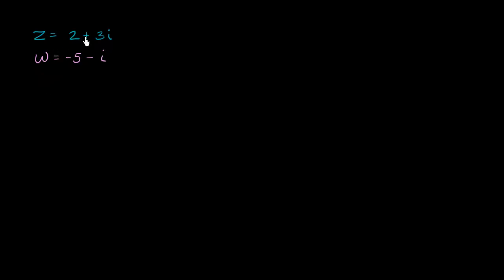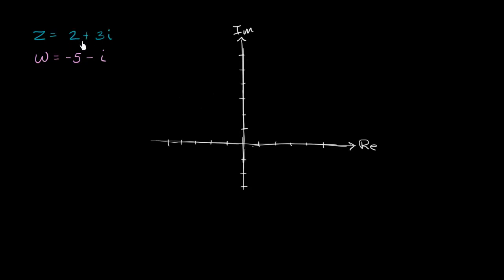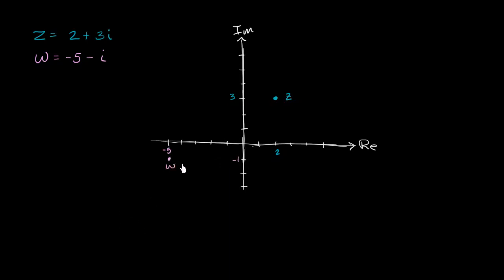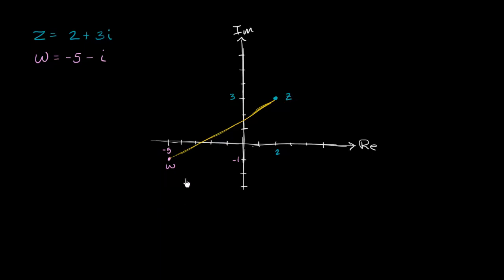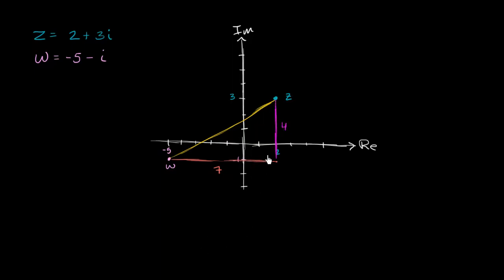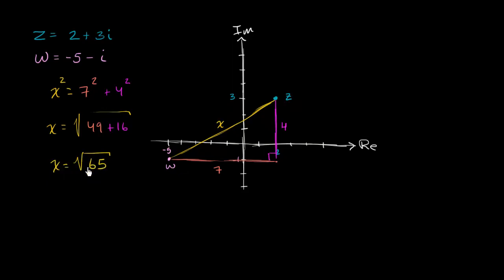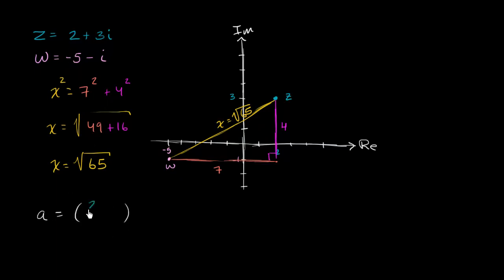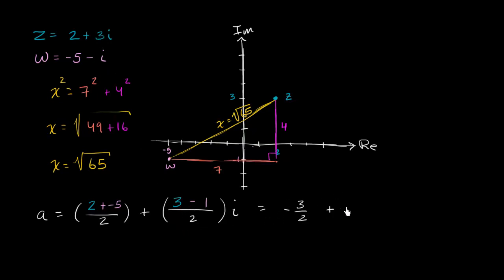Math PreCalculus - Distance and midpoint of complex numbers